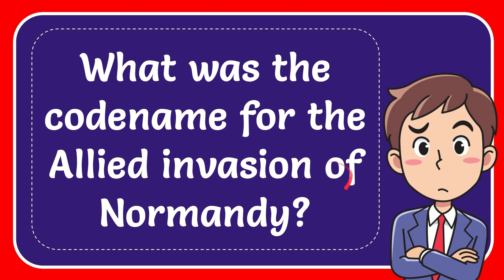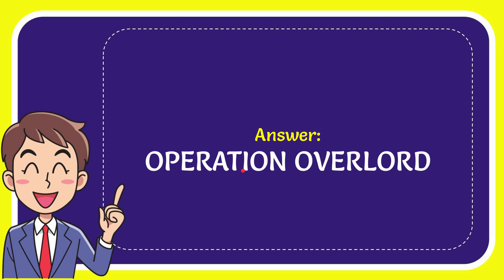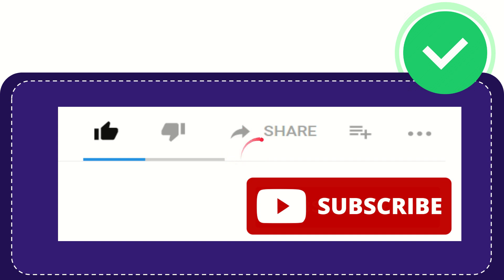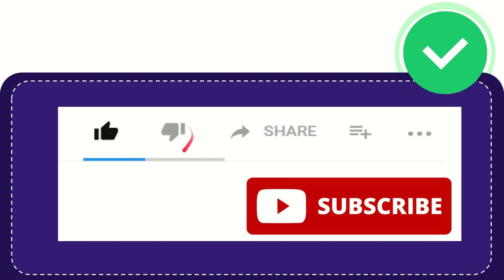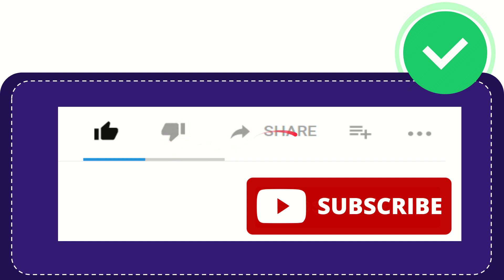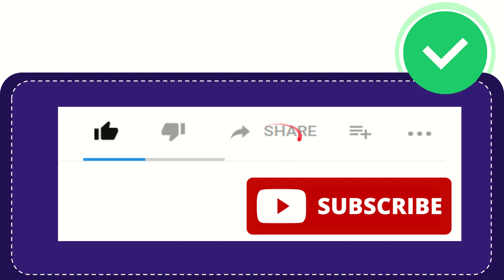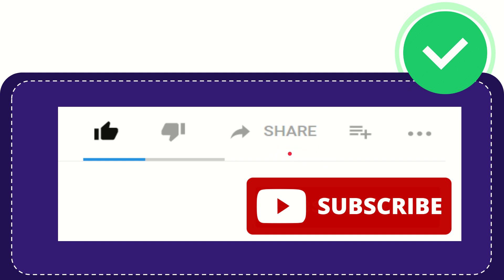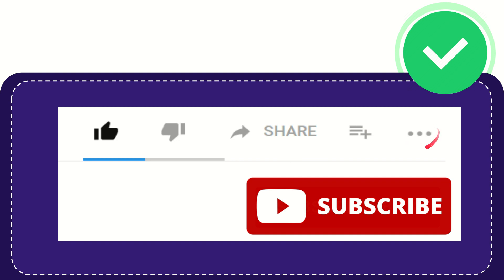What was the codename for the Allied invasion of Normandy?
What was the codename for the Allied invasion of Normandy? NEW VIDEO#